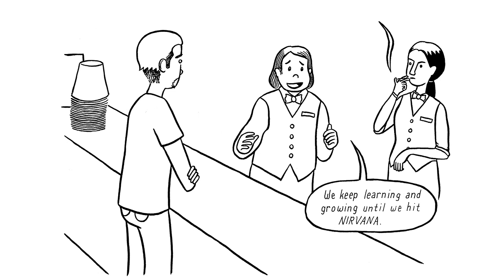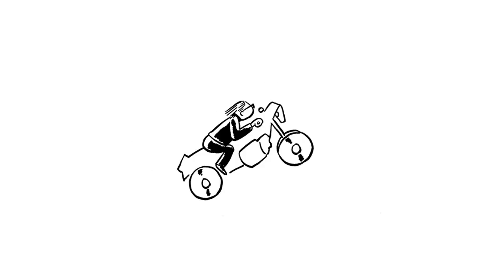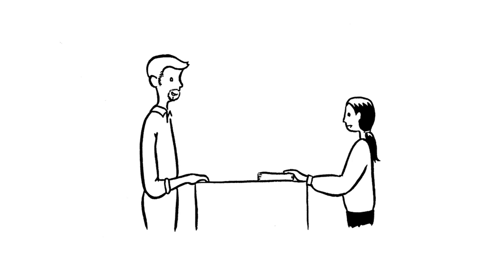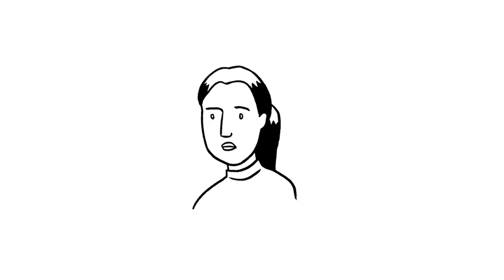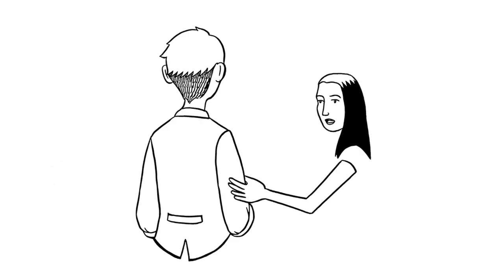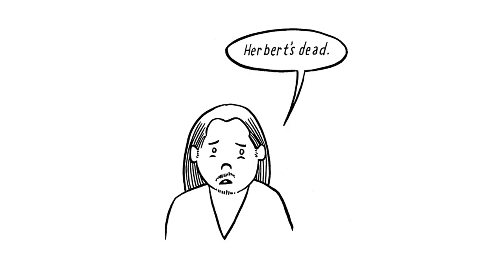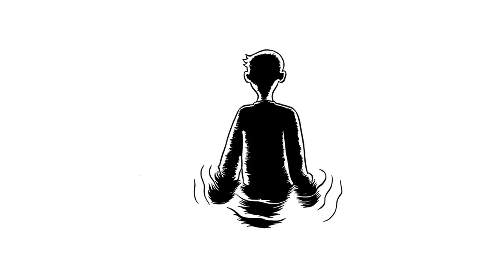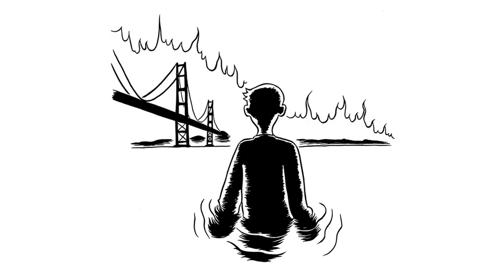What's New, Pussycat?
Book trailer for Dragon's Breath and Other True Stories by MariNaomi, published by 2D Cloud/Uncivilized Books, Sept. 2014

This story originally appeared on TheRumpus.net's "Smoke In Your Eyes."